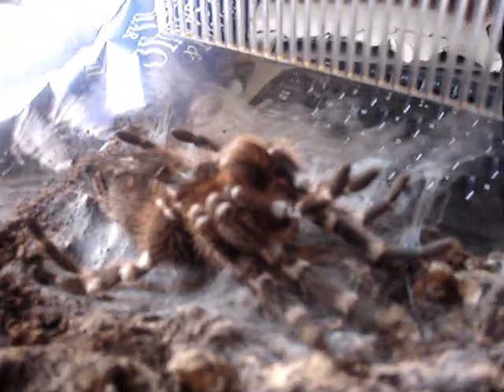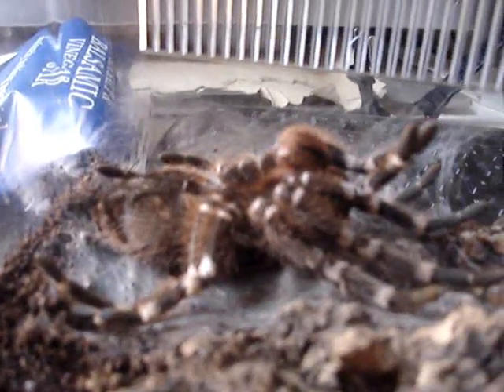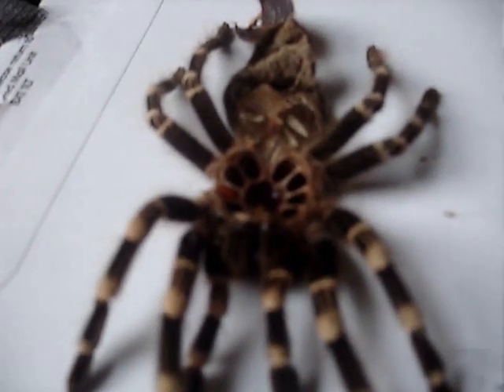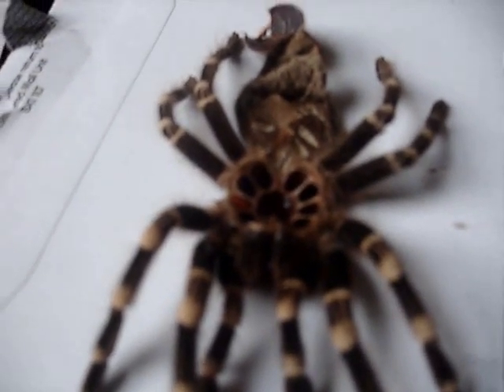A geniculata moult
Hey guys, woke up at 8am this morning to find my Brazilian Whiteknee (Acanthoscurria geniculata) on its back preparing to moult...needless to say i was very happy and excited!
Anyway here is the video.
Big disappointment at the end when i find out that Michael Jackson isn't a female...he is actually a male.